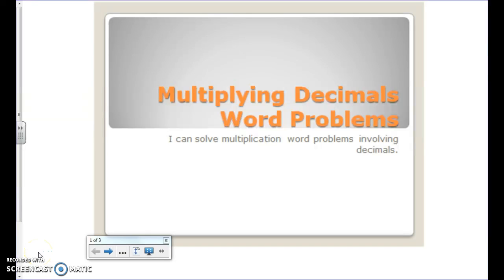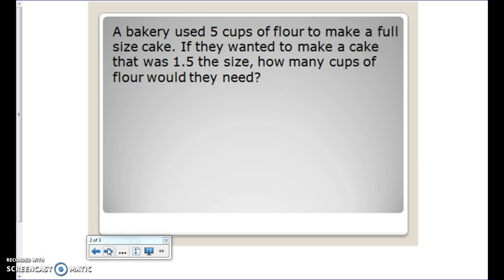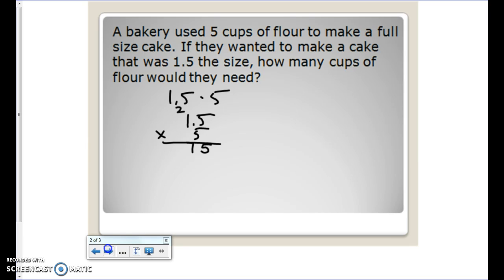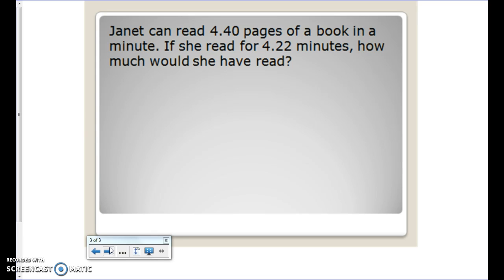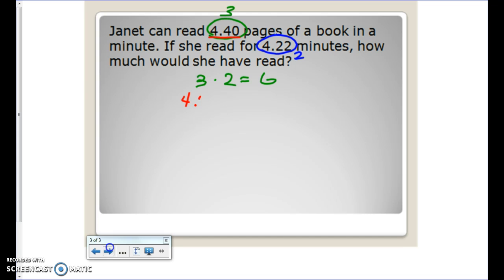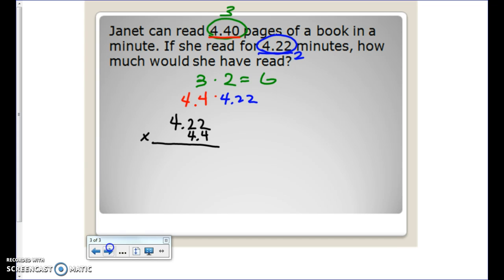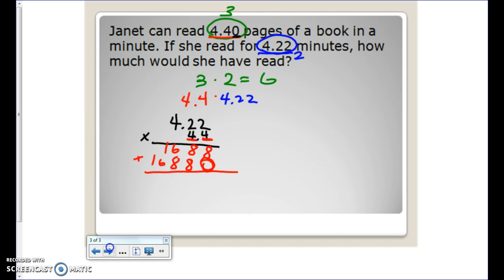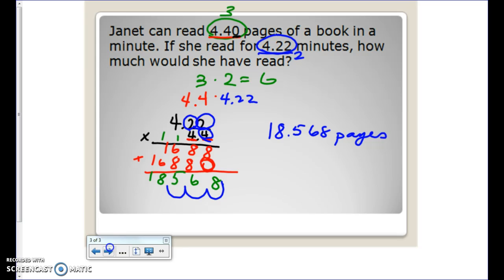Multiplying Decimals Word Problems Notes